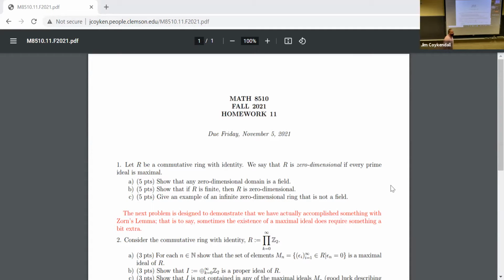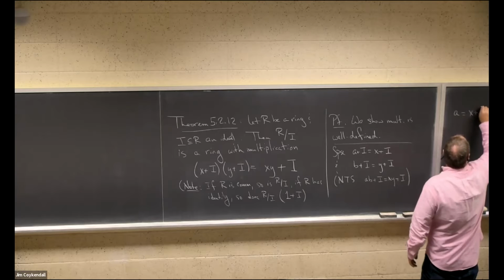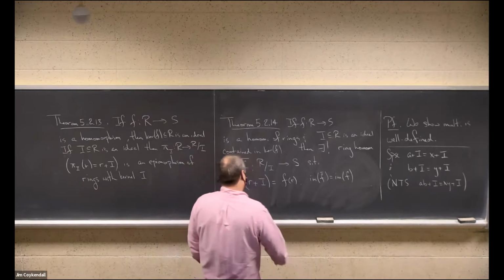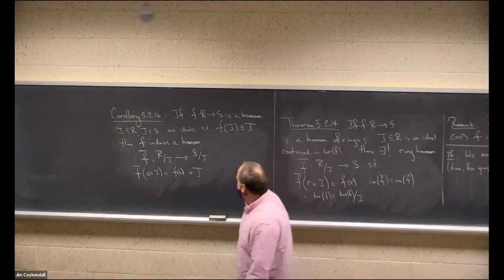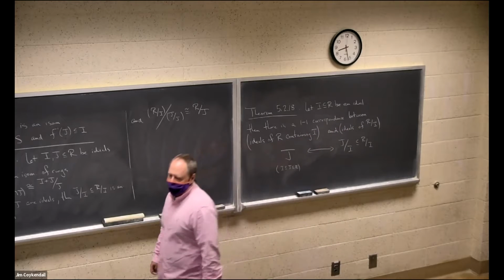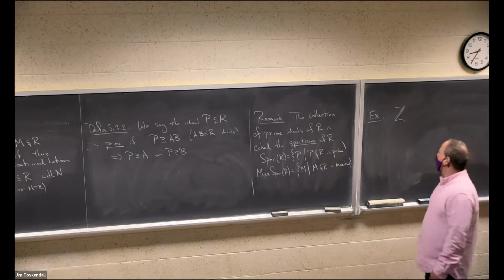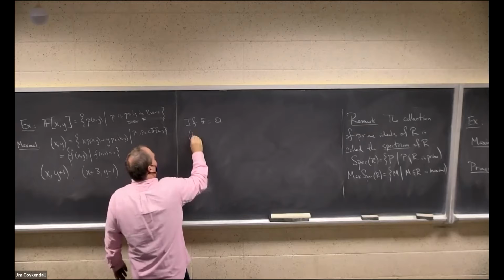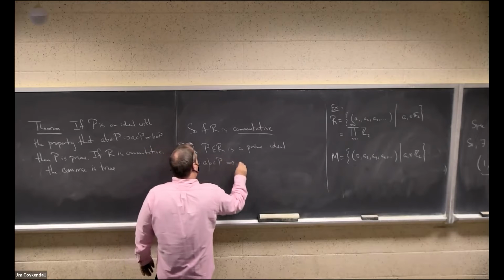Math 8510, 10/29/2021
The ring isomorphism theorems, prime and maximal ideals.